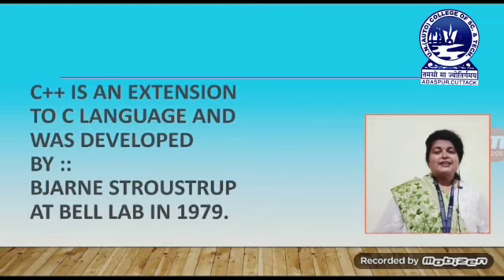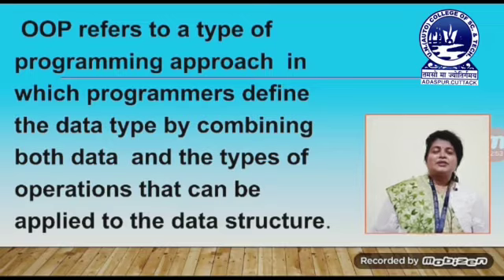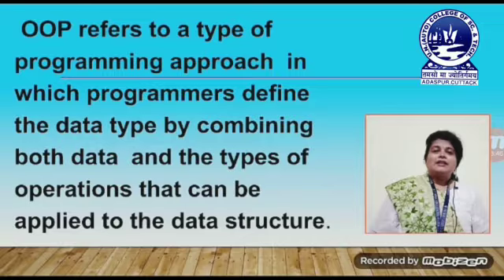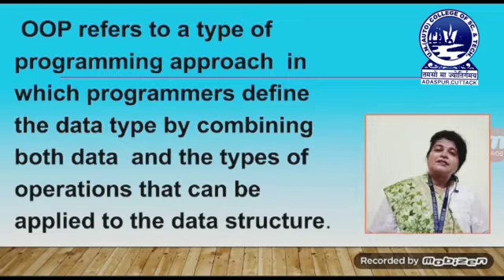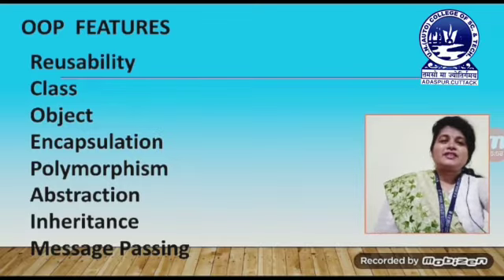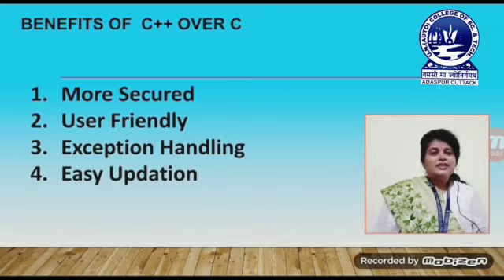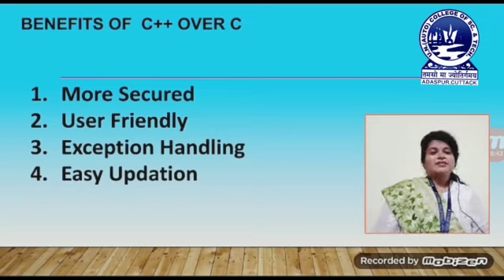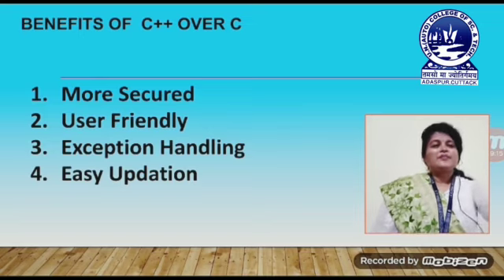Introduction to C++, Features of OOP(Object Oriented Programming)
This video is about Introduction to C++, Features of OOP (Object Oriented Programming). This video is made by Mrs. Arati Pradhan, Head, Dept. Of MSc. Computer Science.